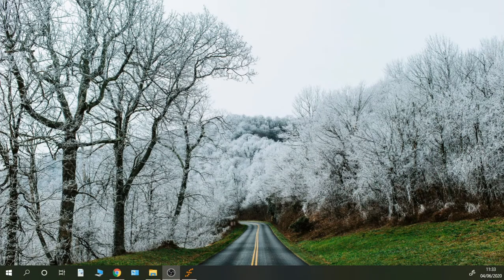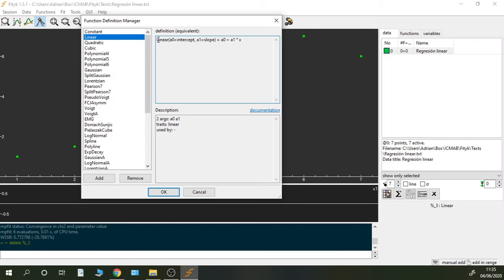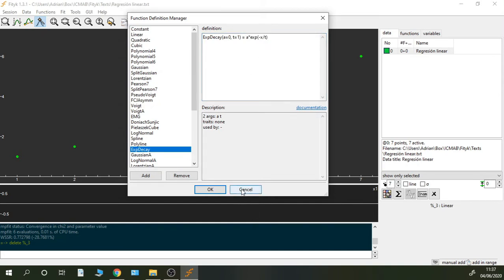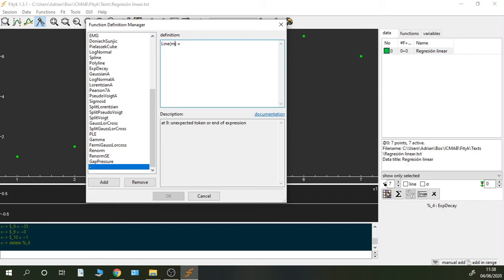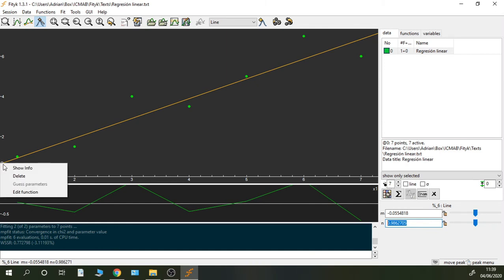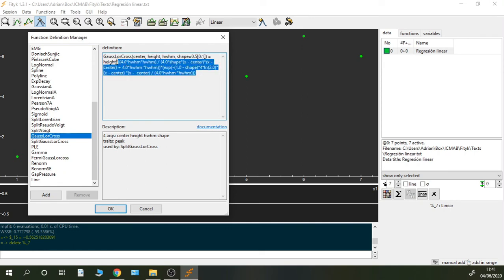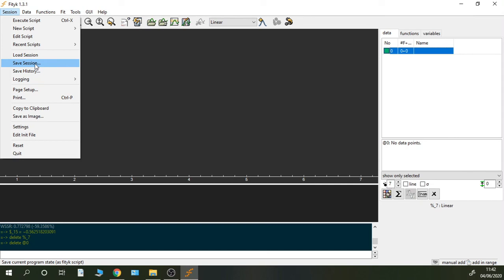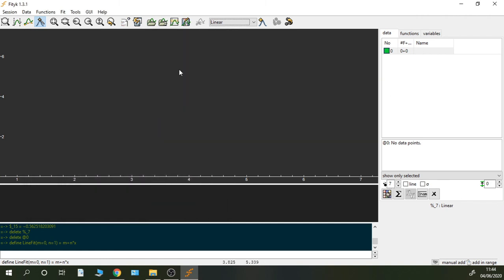3. Fityk Tutorial - Define and use custom fitting functions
Learn how to define your own functions to fit any type of measurements

Nanopto - Learning corner
ICMAB-CSIC